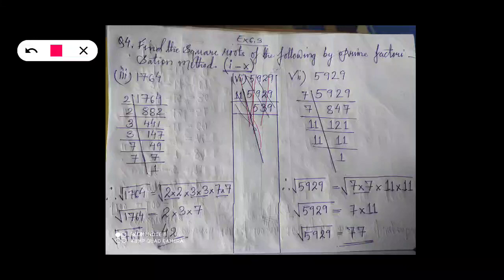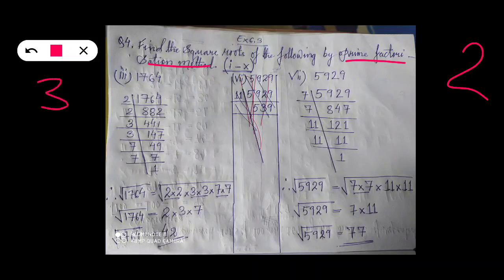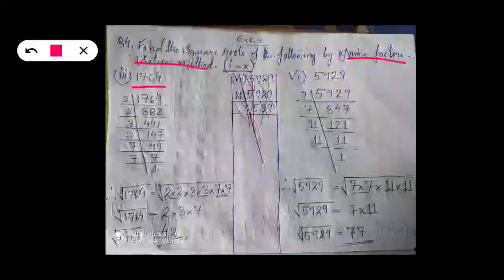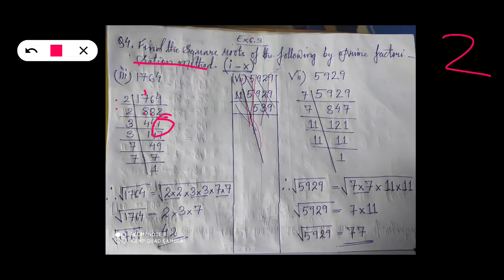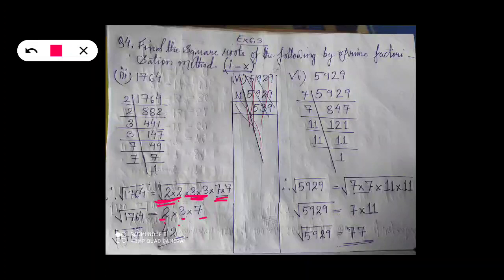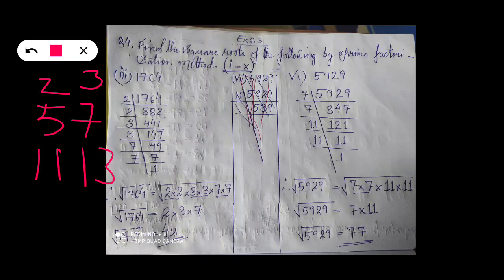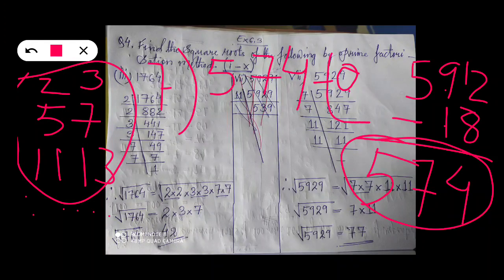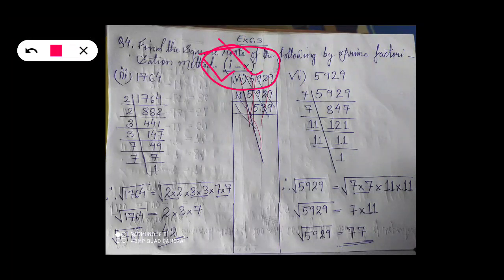SQUARES AND SQUARE ROOTS (EX-6.3: Q4)